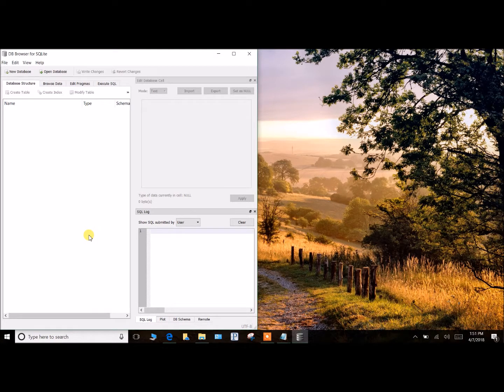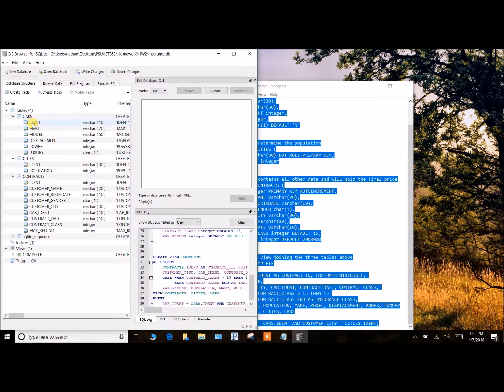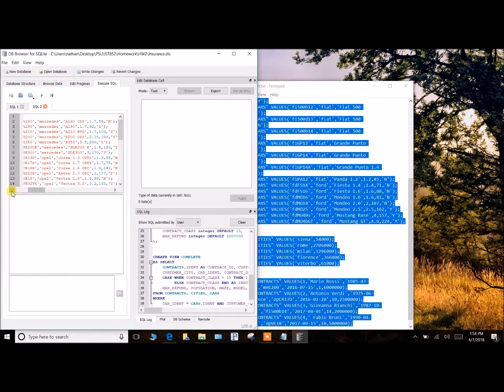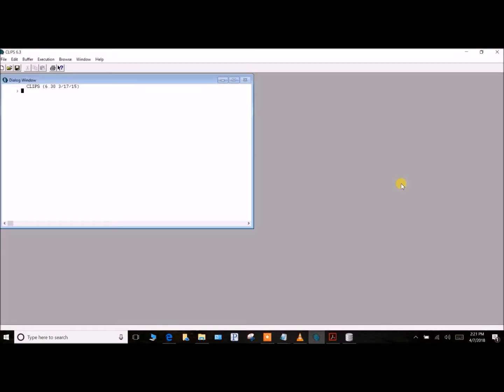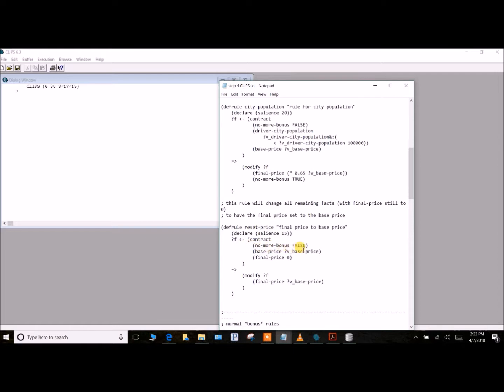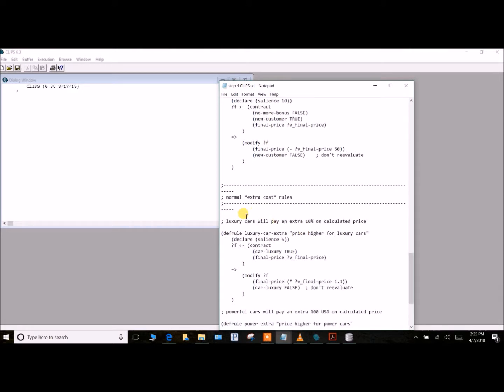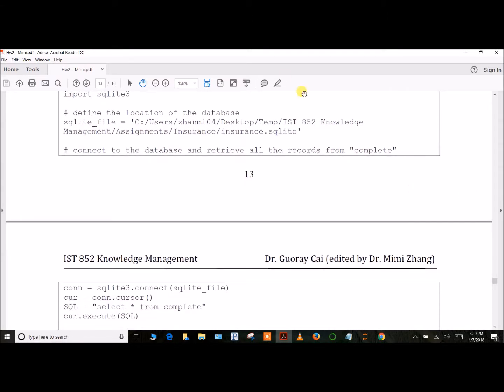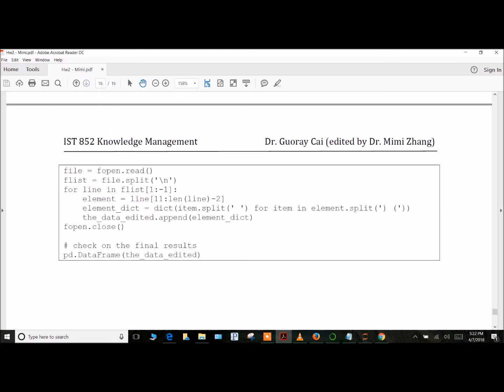IST 852 HW2 NBY1v1